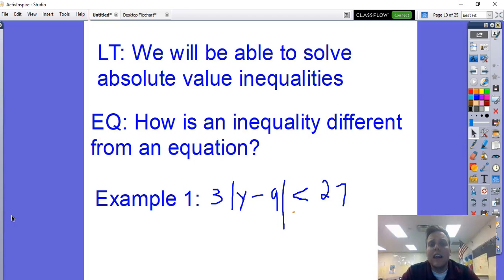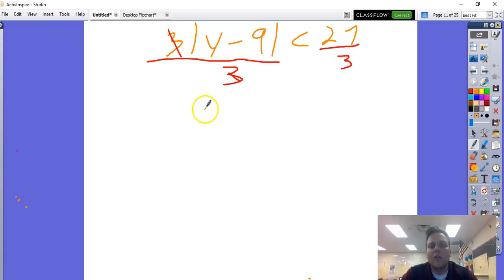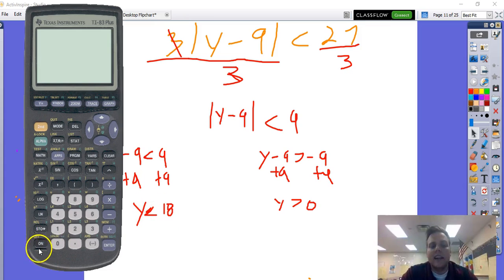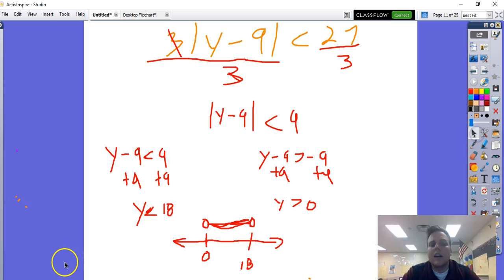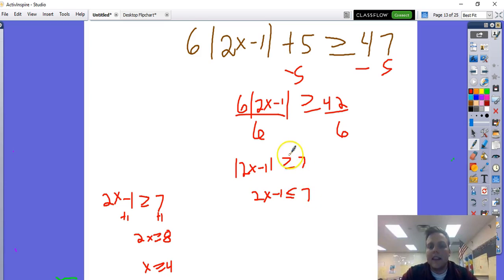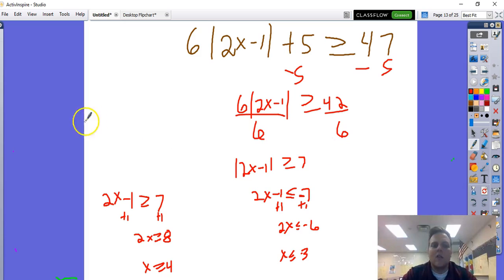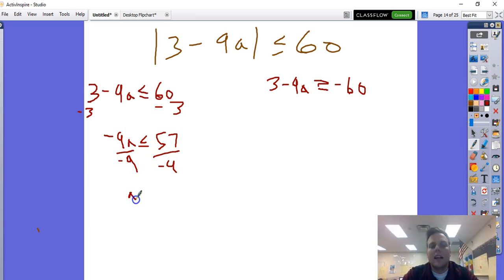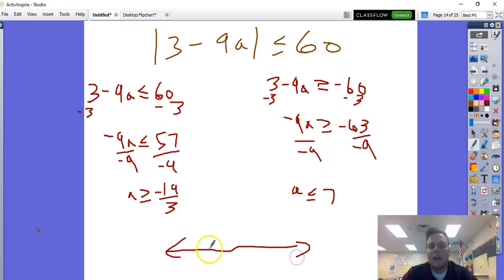Solving Absolute Value Inequalities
Simple video over solving